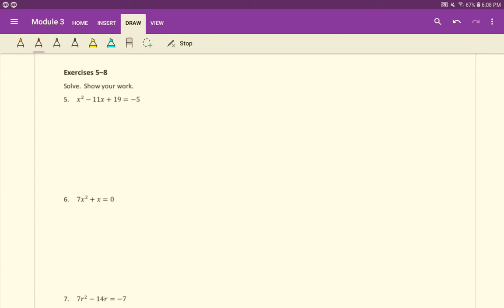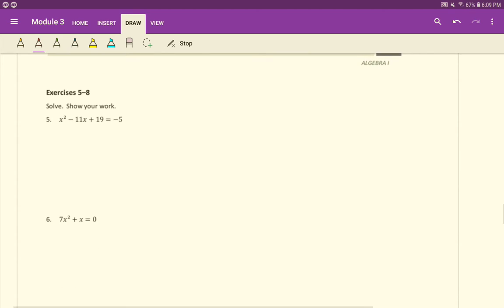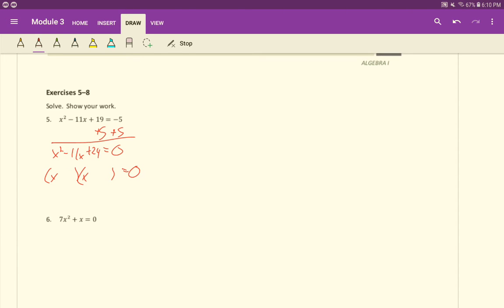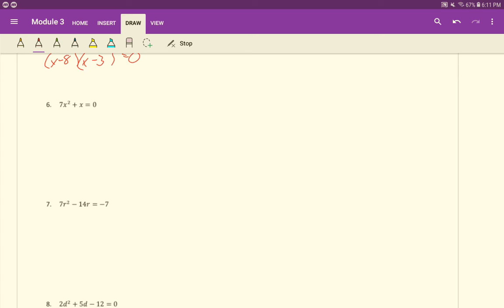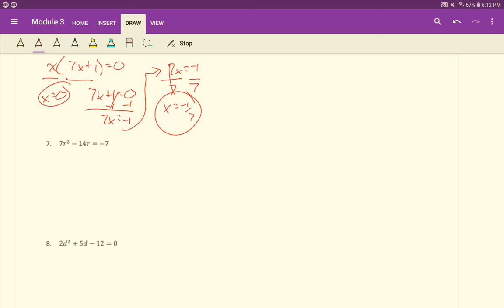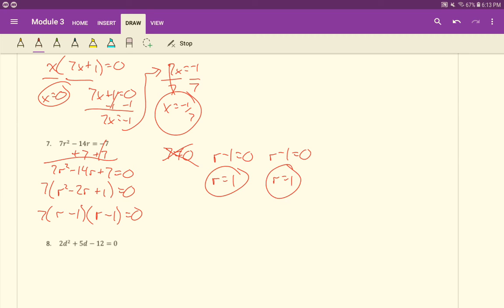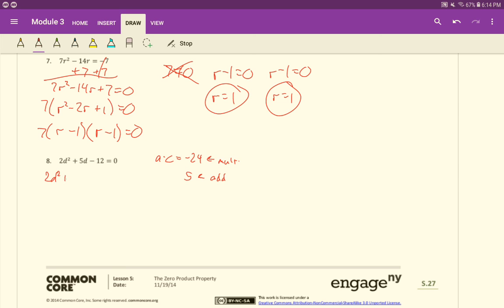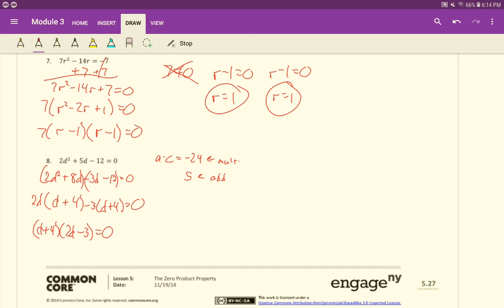Mod 3 L1 Exercises 5-8